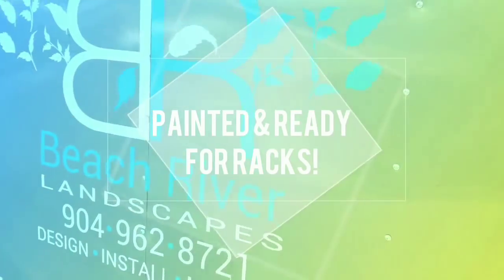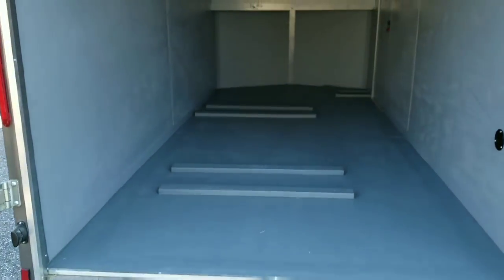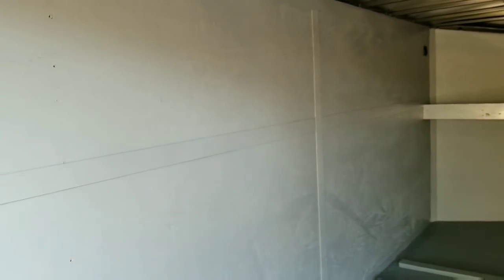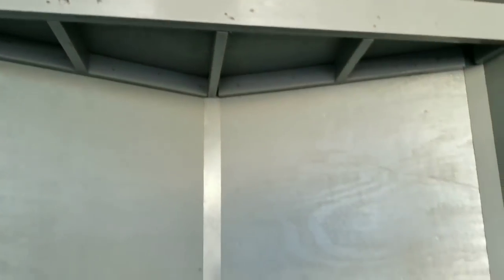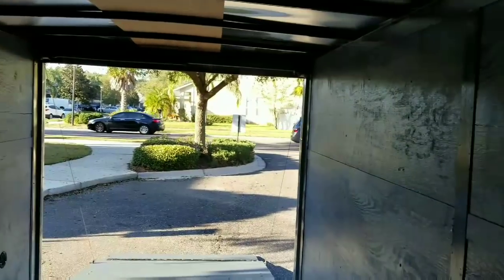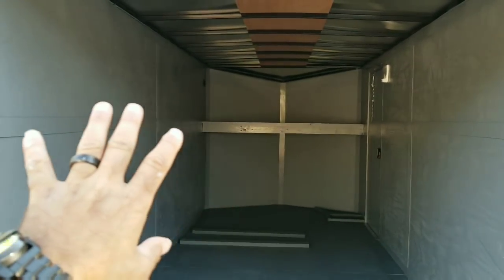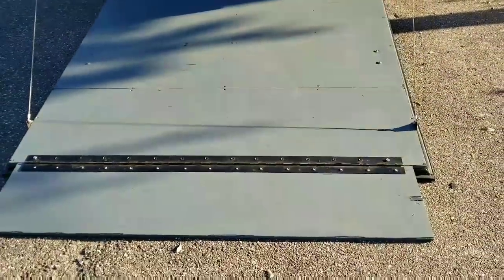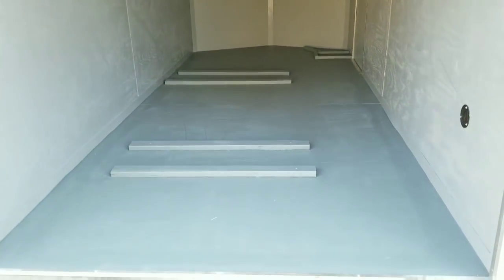Trailer Painted and Ready for Racks!! GreenTouch Industries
Heading down to GreenTouch to 8nstall racks!